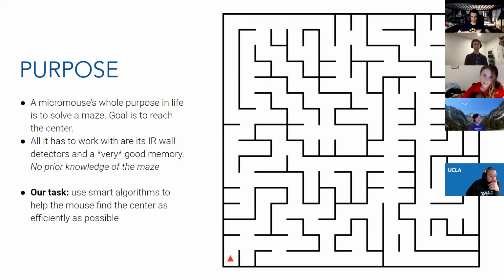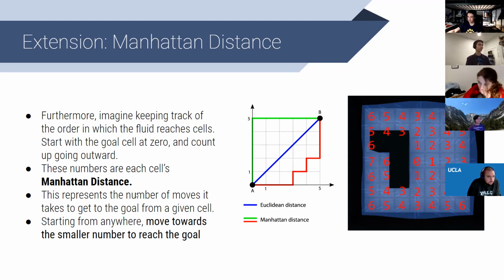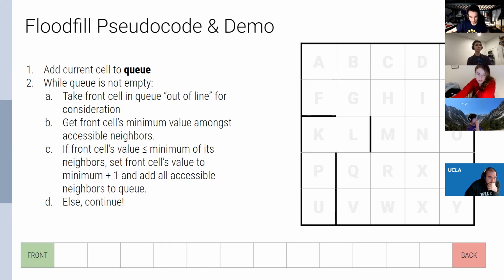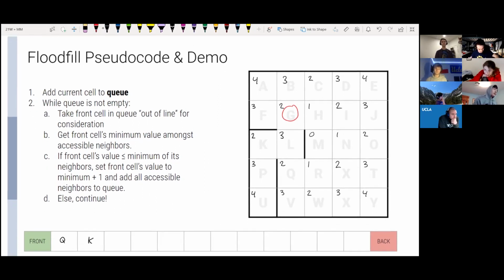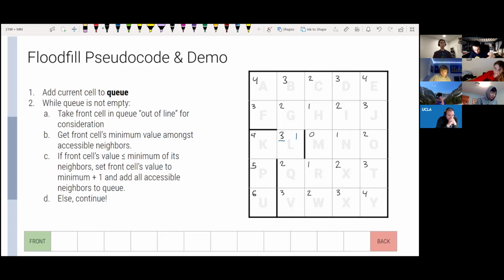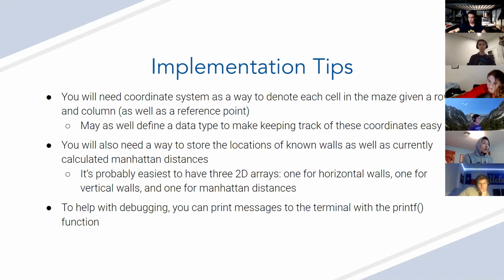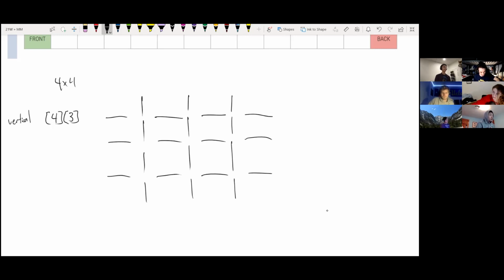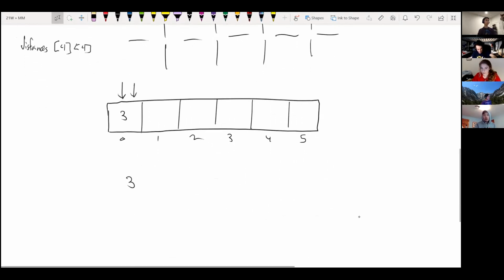MM 2020-2021 Lecture 5: Maze Solving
IEEE Micromouse 2020-21 Lecture 5: Maze Solving